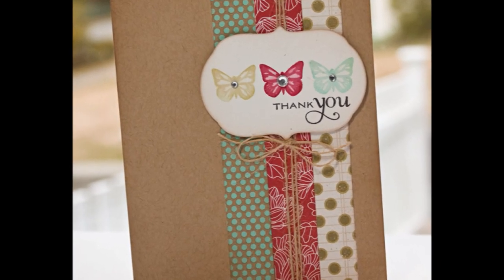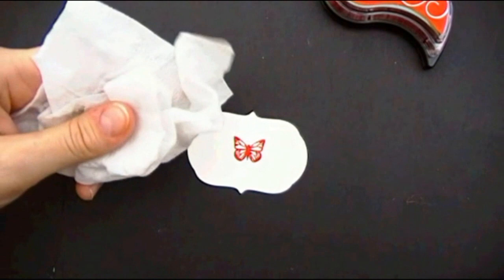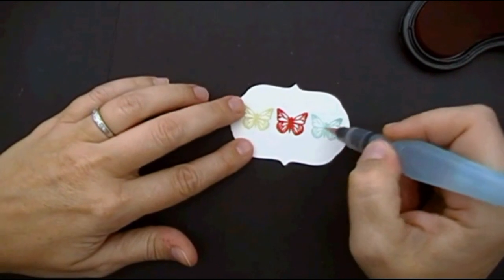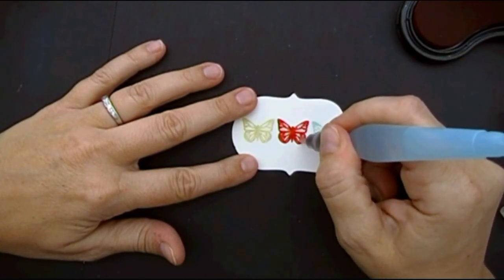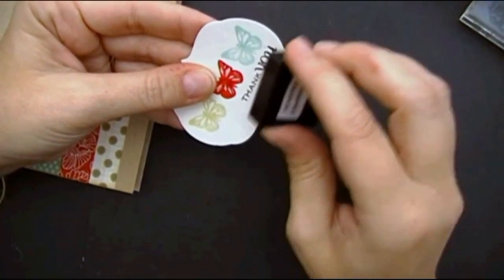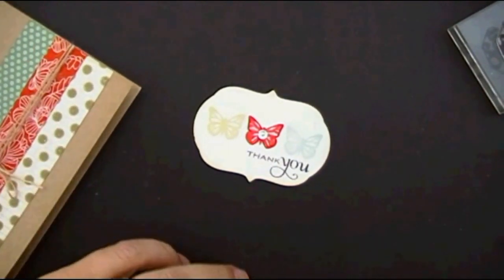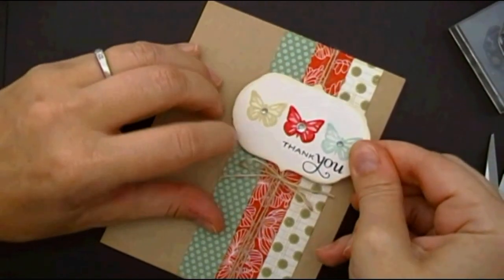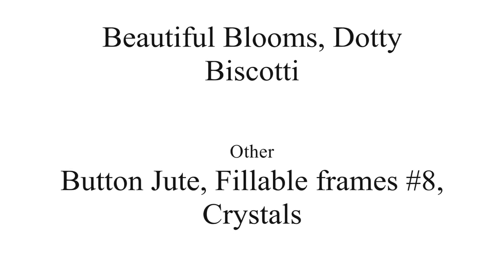Make it Monday #36: Faux Watercoloring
Create  faux watercoloring with stamps and dye ink!